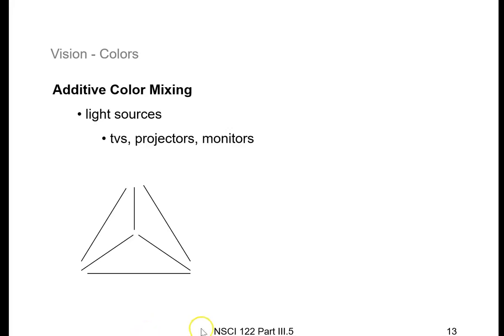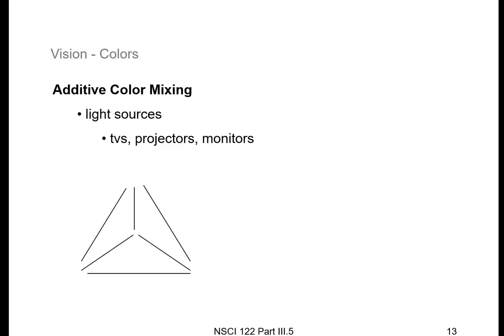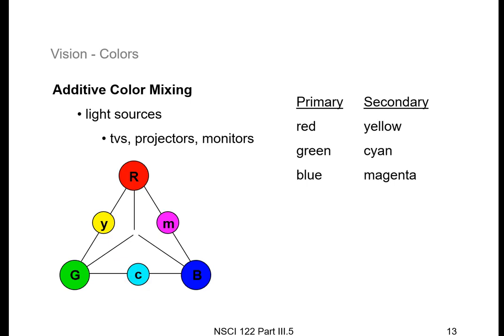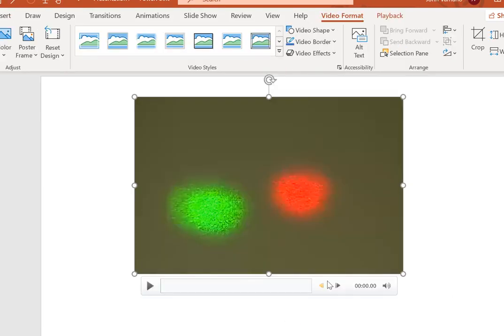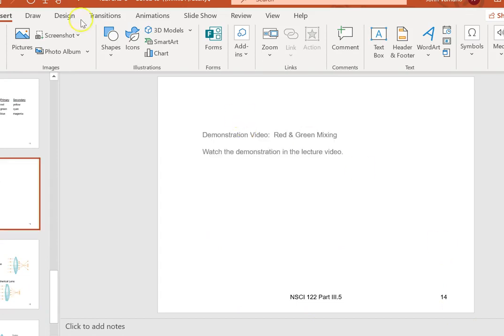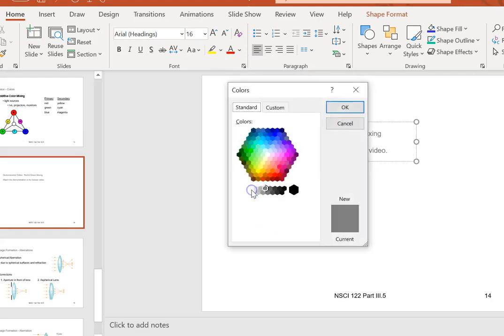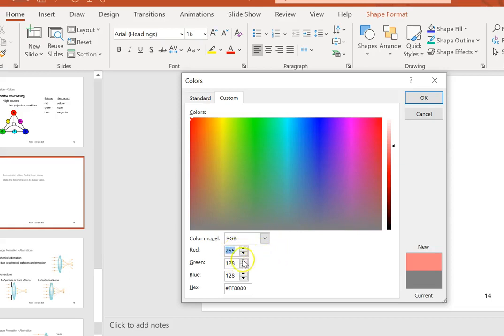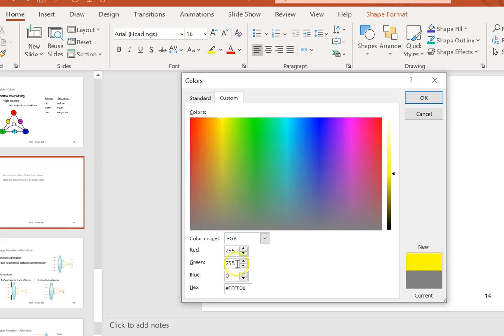122PartIII.5 video4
additive color mixing